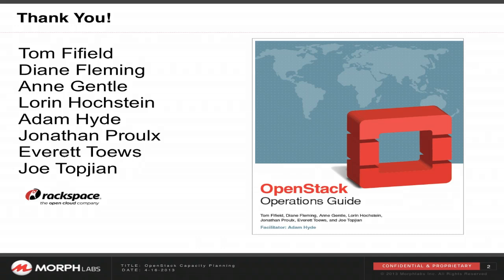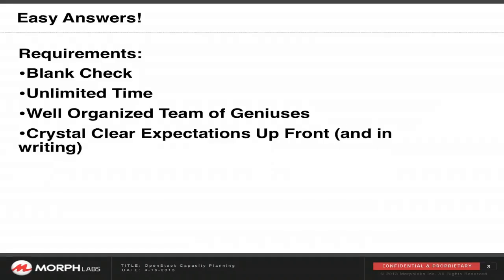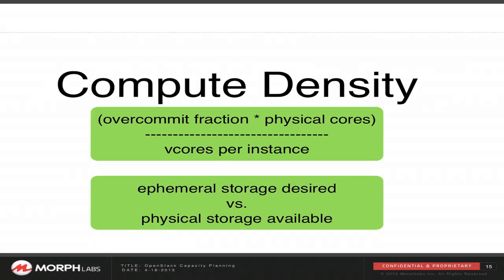OpenStack Capacity Planning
Speaker: Christopher Aedo, Morphlabs

From a public cloud big enough to make Jeff Bezos crap his pants, down to a single-node DevStack environment under VirtualBox, this talk will cover why scale matters and what you must take into account when planning an OpenStack deployment. Scalability details of specific OpenStack components (compute, block and object storage, and networking), their inherent limits, and effective workarounds will be discussed along with a review of a few deployments that worked and others that didn't.